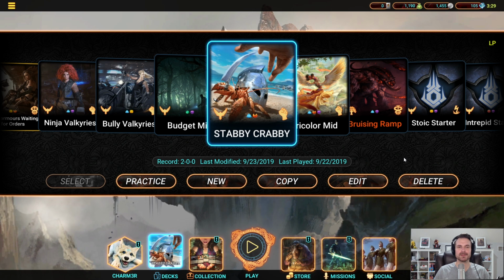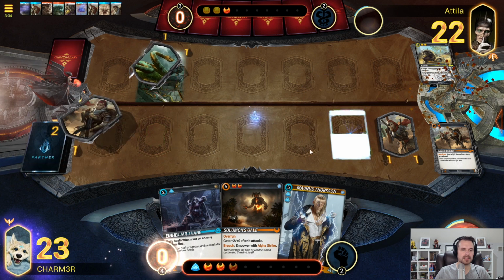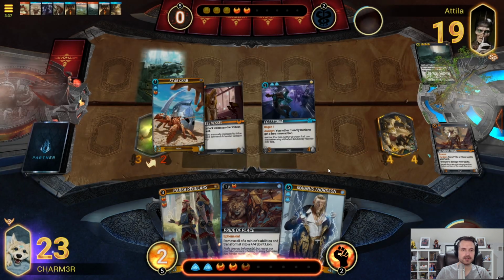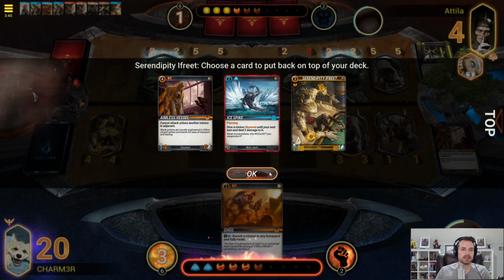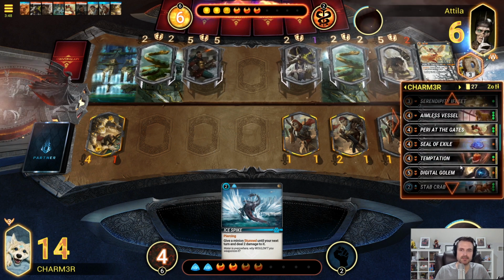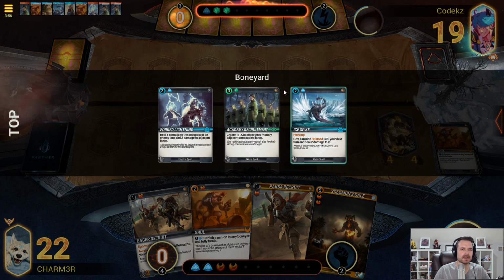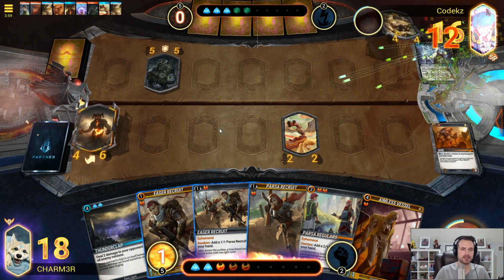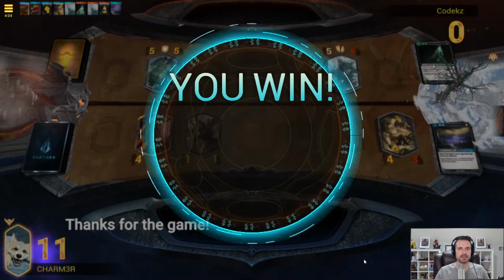Deck Testing: Stabby Crabby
For this deck testing video, I play a deck that runs Stab Crab. That's it. That's the whole video. I just really wanted an excuse to play with Stab Crab.

Deck list for importing:

name: STABBY CRABBY
coverart: Stab Crab
path: journey of souls
power: infuse
1 einherjar thane
2 ice spike
2 lore broker
1 fossegrim
1 kara mourningwives
2 thunderclap
1 magnus thorsson
4 eager recruit
2 ghul
2 xerxian recruiter
4 parsa regulars
3 serendipity ifreet
4 aimless vessel
2 peri at the gates
1 scion of pride
1 seal of exile
2 temptation
1 digital golem
1 solomon's gale
3 stab crab